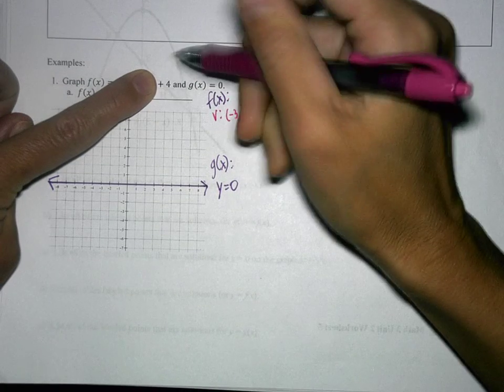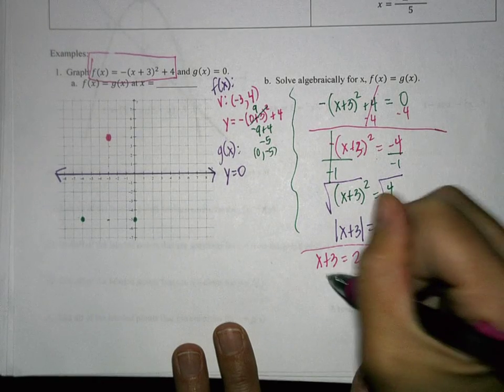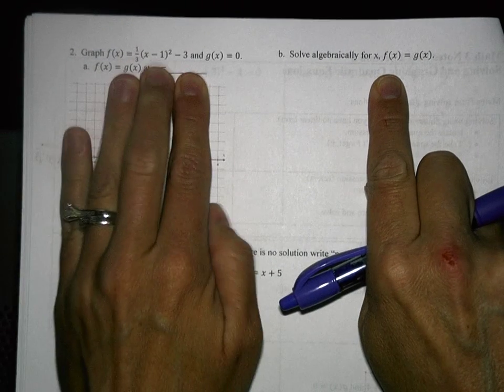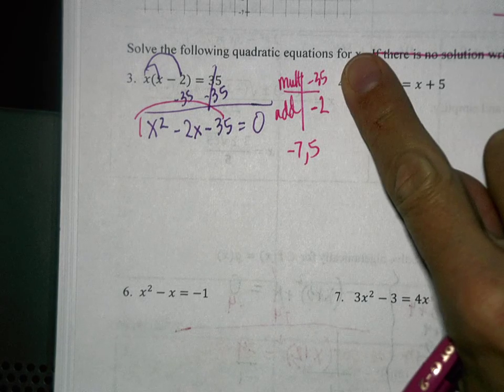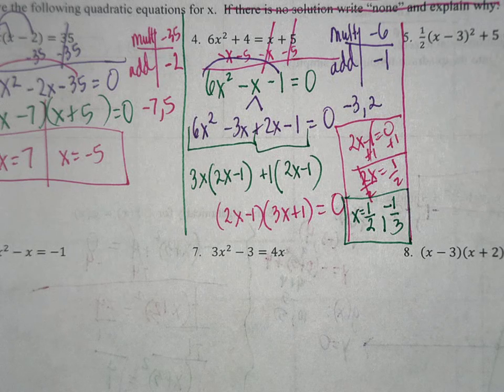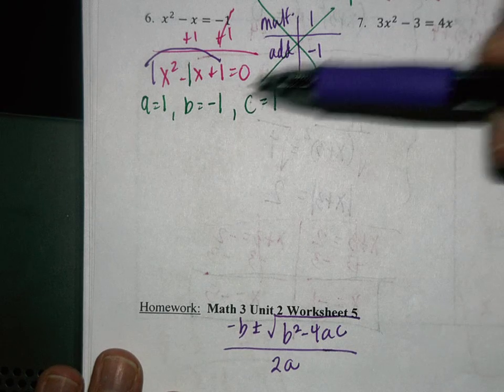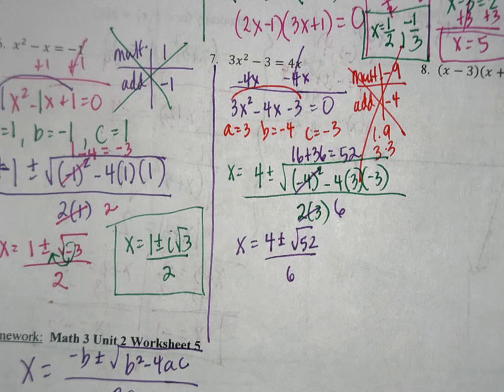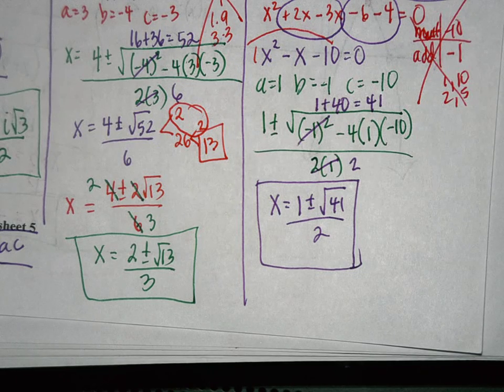Math 3 Notes Unit 2 Section 5 Solve & Graph Quadratic Equations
Solve & Graph Quadratic Equations